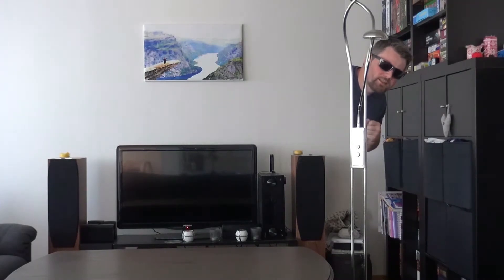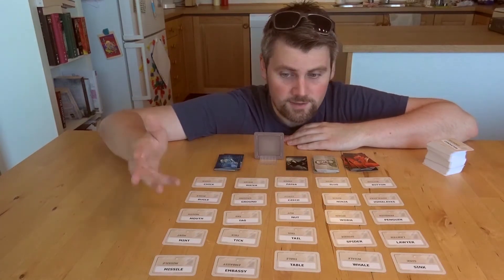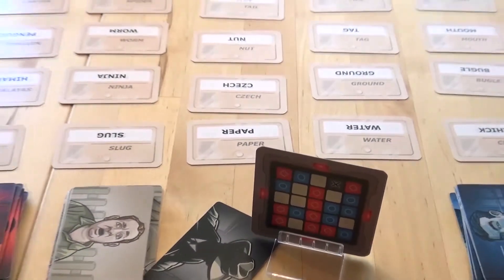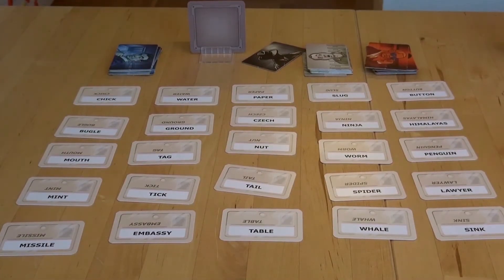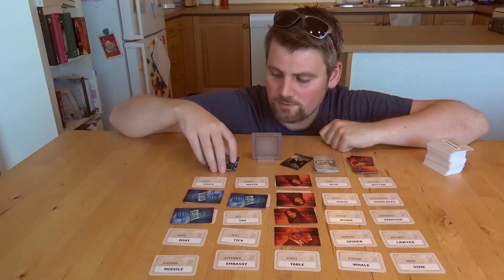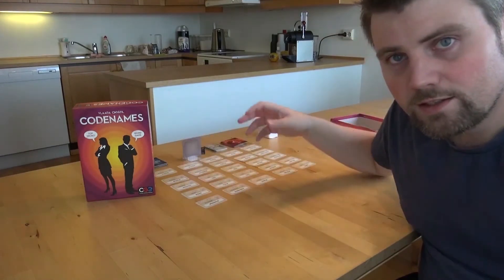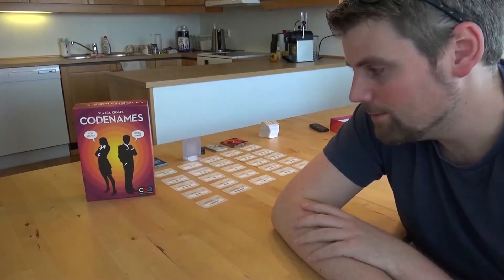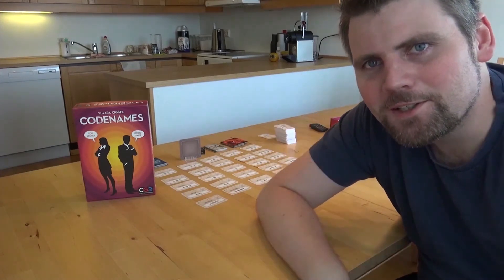Codenames, or how to say as much as possible on as little as possible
My name is André Nordstrand and I've run the site called "Brettspill med Takras" which is a video review series of board and card games, all in Norwegian. The Northman is my branch out of Norwegian and into the English fray, with frequent appearance in The Dice Tower.